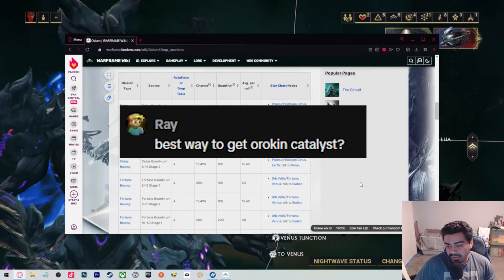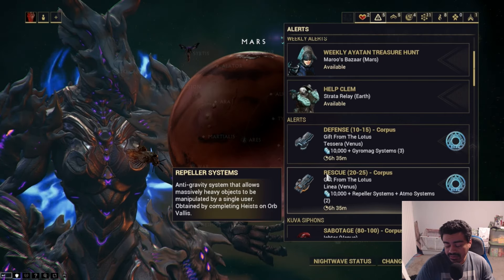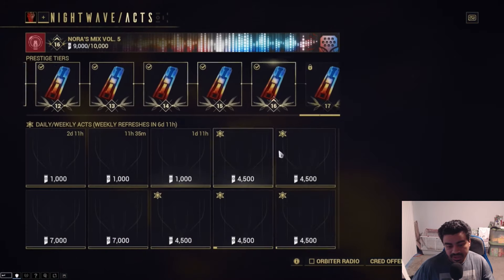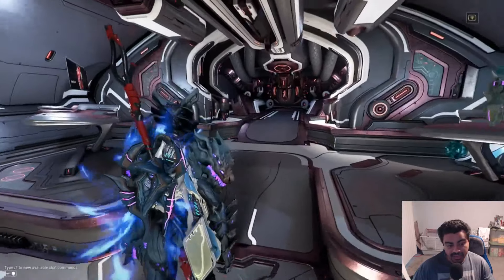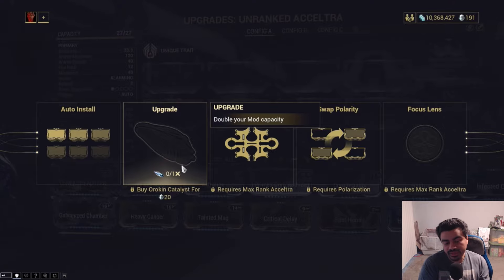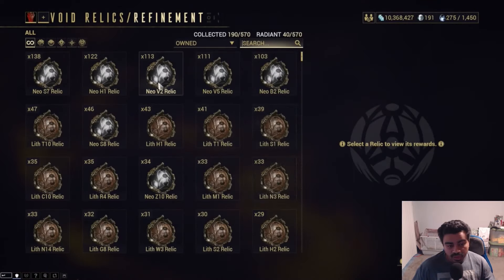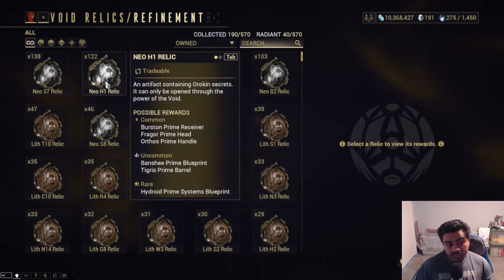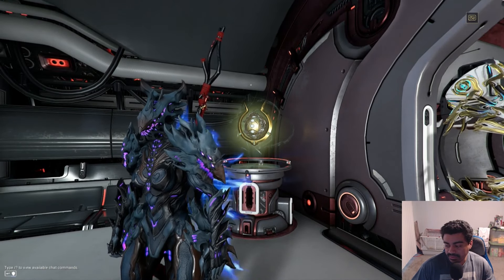Best way to get Orokin Catalyst/Reactor in Warframe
My PC specs:
GRAPHICS: GeForce RTX 2070 Super
MEMORY: CORSAIR 64GB
MOTHERBOARD: ASRock Z490 Steel Legend
HDD: Samsung 970 EVO Plus SSD 250GB
2nd HDD: Samsung 860 QVO 1TB SSD
POWER SUPPLY: Apevia ATX-PR 800W
CPU COOLING: Noctua NH-D15